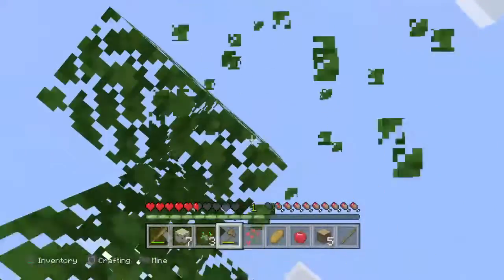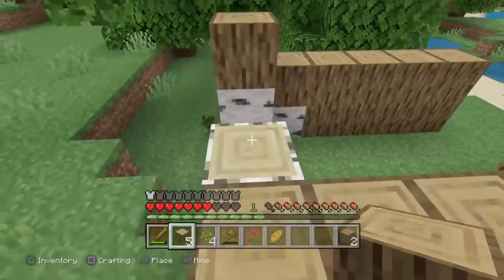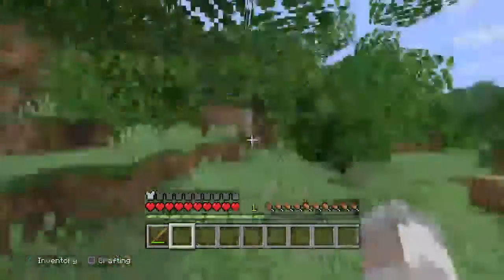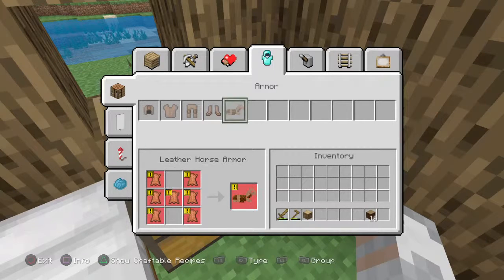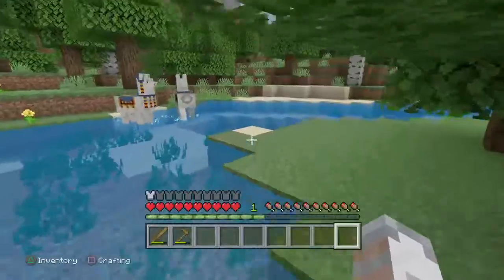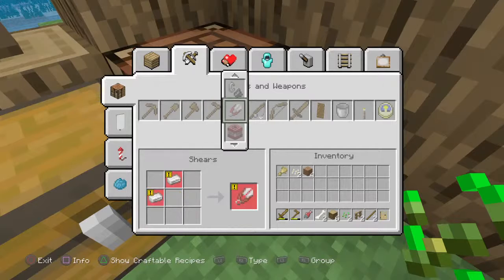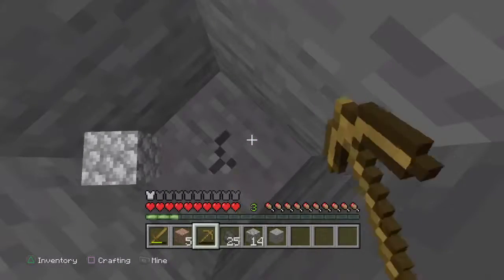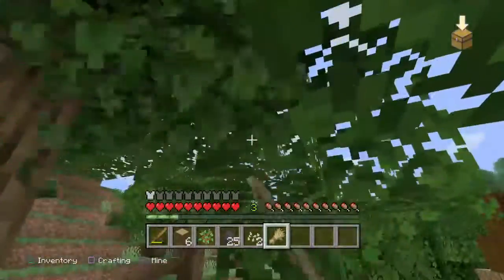Building a house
(episode two minecraft)